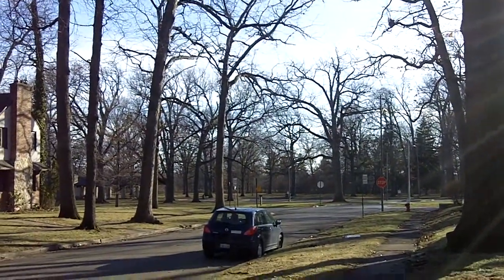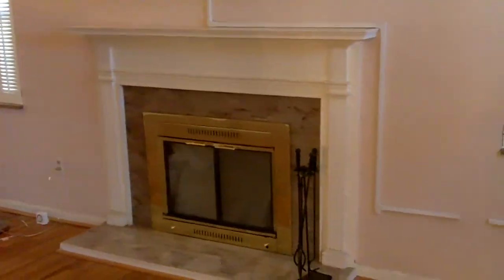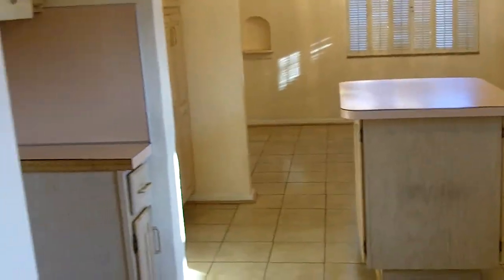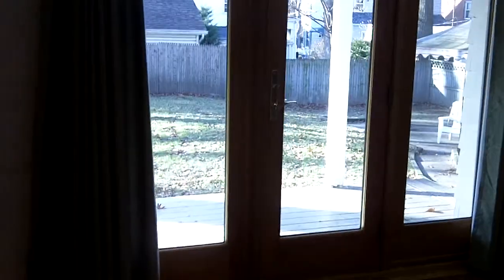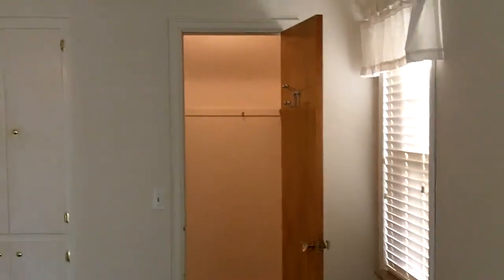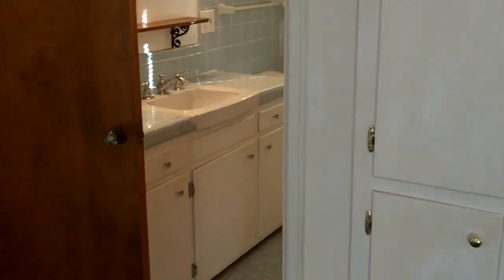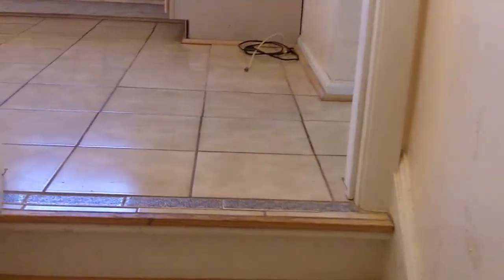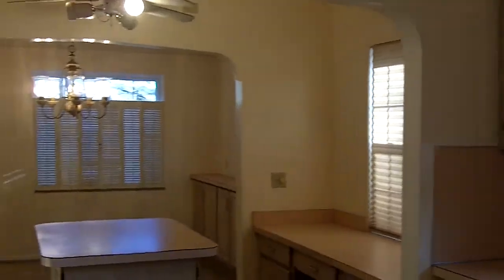2615 Gunckel Rd. Toledo OH 43606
Video tour of 2615 Gunckel Rd Toledo OH 43606.  Listed by Hans Neugebauer of RE/MAX Masters